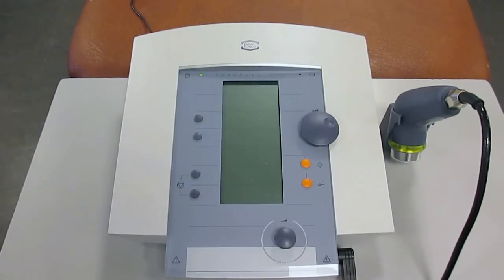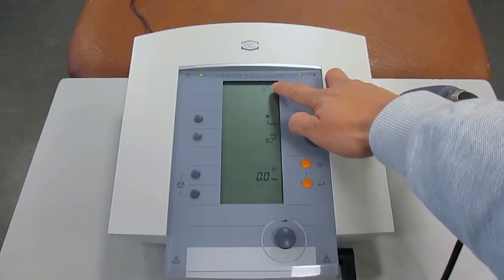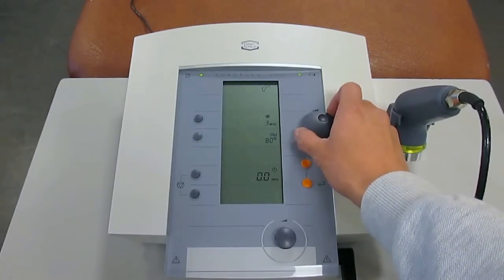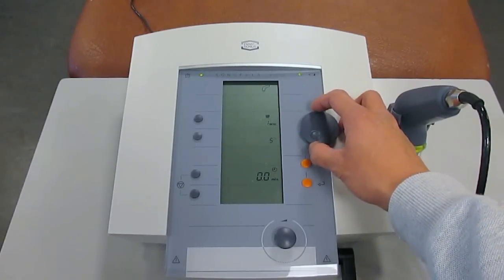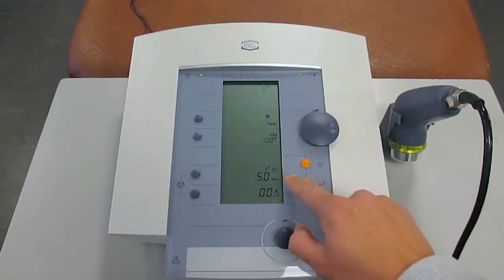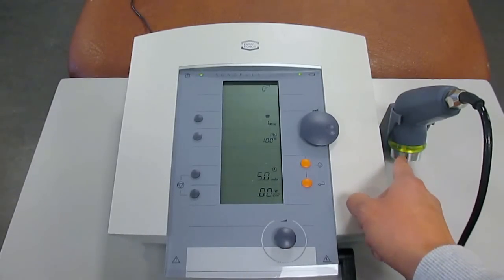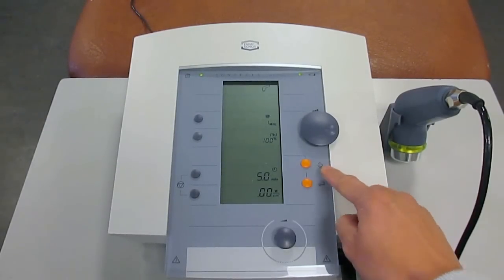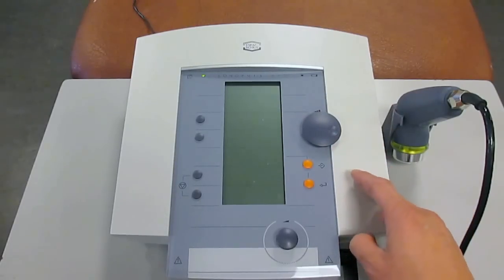Therapeutic Ultrasound: Parameters (Enraf Nonius Sonopuls 490)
Ultrasound frequency (MHz)
Ultrasound duty cycle (%)
Treatment duration (mins)
Ultrasound intensity or power per unit area (W/cm2)